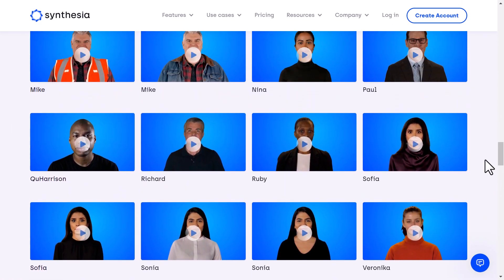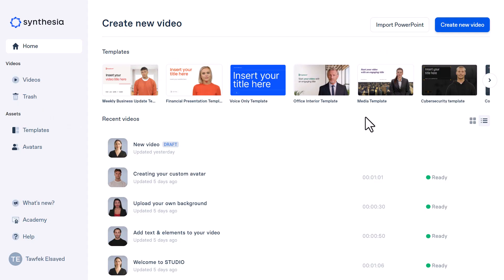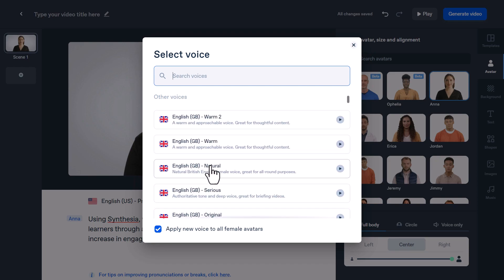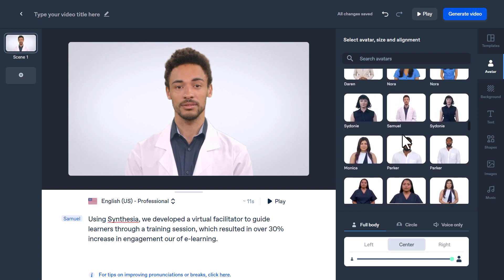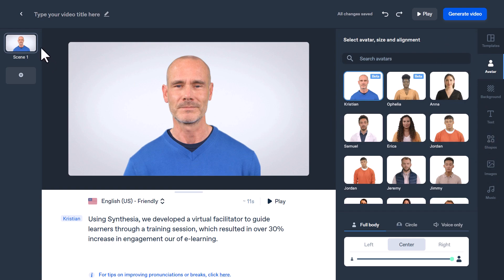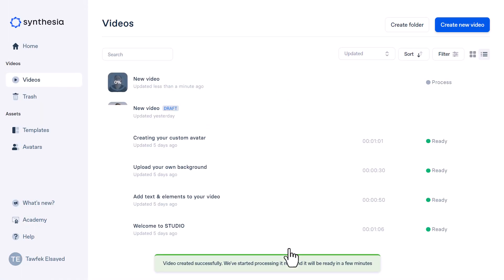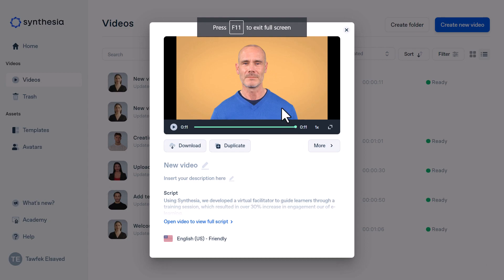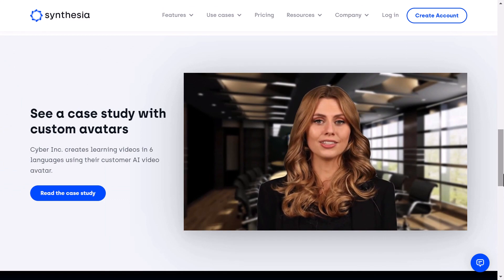An AI with a Human face and voice 🤯 (Huge Update) | The A.I. Review Show | Ep 21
This is a huge update for Synthesia IO. It's now more realistic than ever. Watch how I use the tool to generate a video with a human speaking its script (But it's an AI). Even more, the AI speaks with a human body language. Amazing!

Timeline:
00:00:00 - Synthesia AI Introduction

00:00:13 - What is Synthesia IO?

00:00:45 - Synthesia IO Tutorial - Synthesia Demo Video

00:01:28 - Synthesia IO Voices

00:03:42 - Synthesia Export Video

00:04:28 - Synthesia Video Example

00:05:02 - Synthesia IO Other Features

00:05:30 - Synthesia IO Custom Avatars - The biggest feature

00:06:15 - Synthesia IO Pricing

00:06:58 - Next Video - Even Better Human Voices Generator?!

Summary about the tool:
Synthesia IO is a cloud-based software that will allow to generate videos for anything by just providing plain text to it. Unlike any video software, this one makes AI avatars speaking the script for you with human body language.
Watch my review of Jasper AI right here (I revealed hidden facts about AI writers in general here):